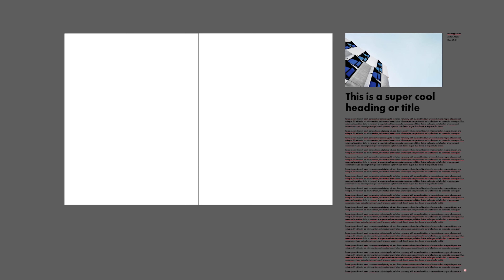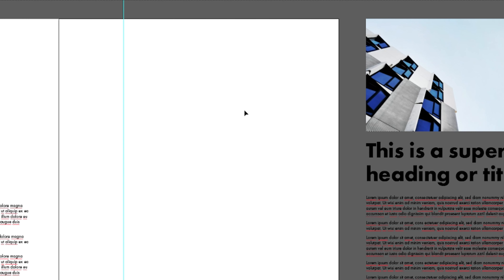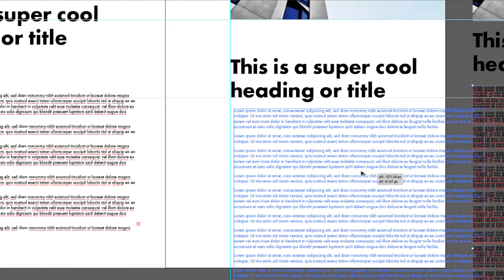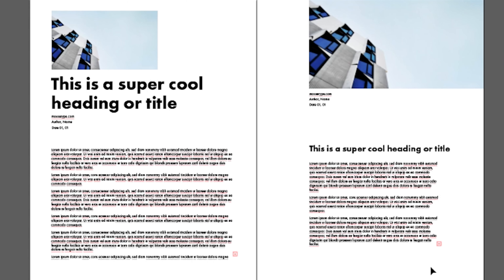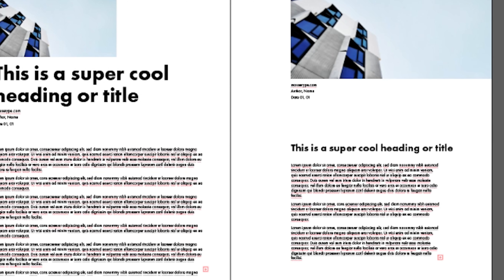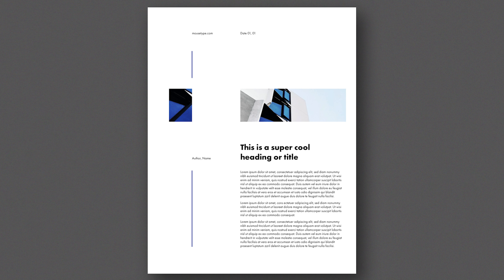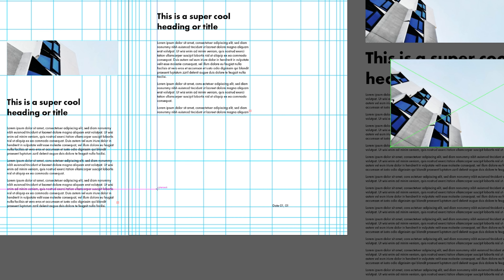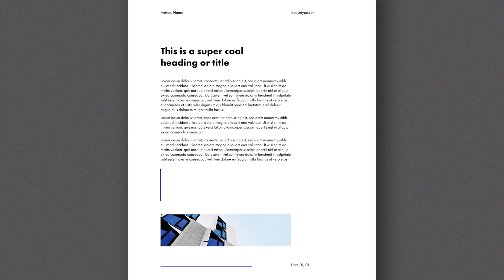How to design AWESOME layouts using grid systems | Grid layout in graphic design | Design grids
A while ago I did a video talking about how to use the Golden Ratio as a grid in layout design. Today, I want to do a deeper dive into using grids in graphic design and talk about why a grid works and how to effectively use grids. Using a grid in your graphic design projects is one of the easiest ways to improve your designs. If you found this video helpful, let me know what you learned in the comments! 👇

👍 Make sure to like this video if you enjoyed it!

📝 About Me:
I'm J.C., a self-taught visionary and passionate entrepreneur driven by the transformative power of creativity. Through storytelling, I've witnessed the magic of imagination captivating hearts and inspiring change. My journey led me from the struggles of entrepreneurship to a profound love for crafting brands and curating unforgettable customer experiences. With each project, I aim to connect people, challenge growth, and spark positive impact.